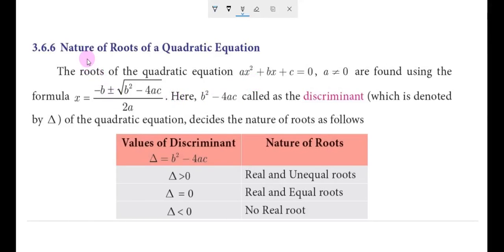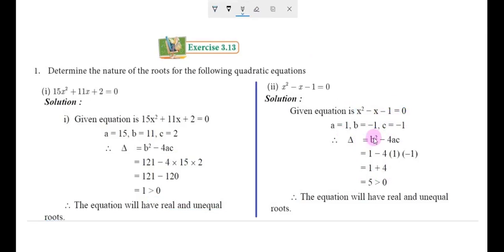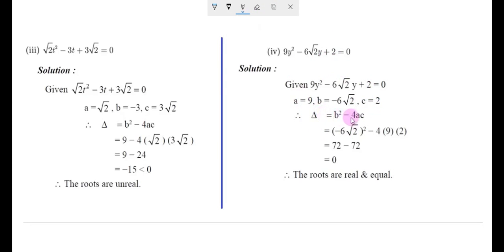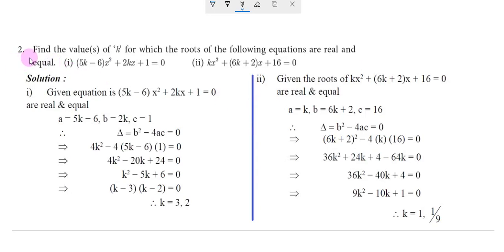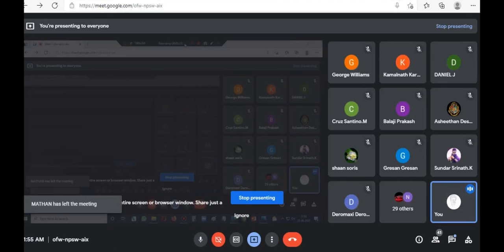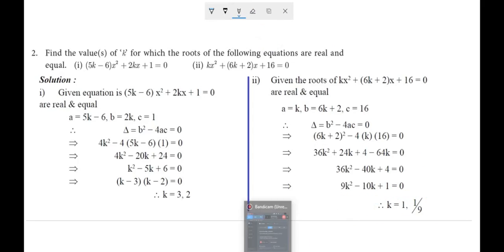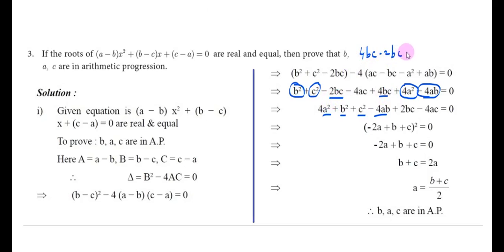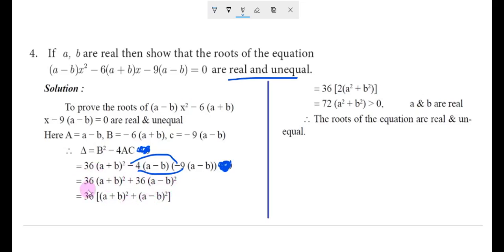TN 10th Maths EXERCISE 3.13 Q.NO 1,2,3,4